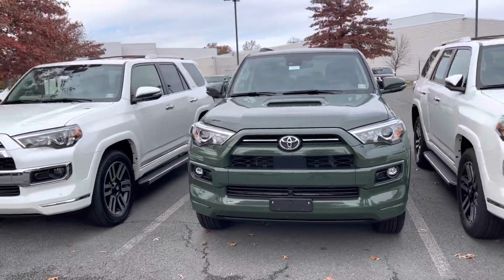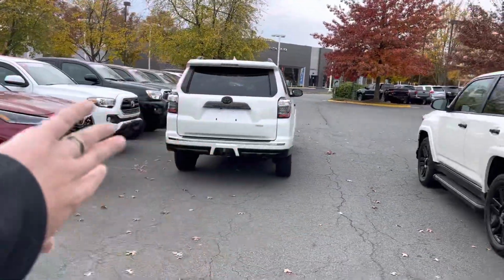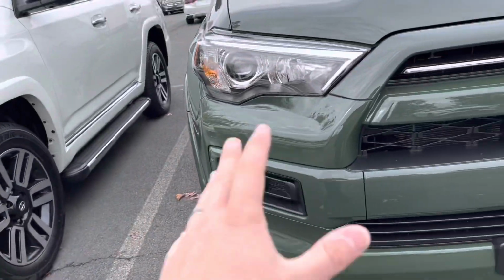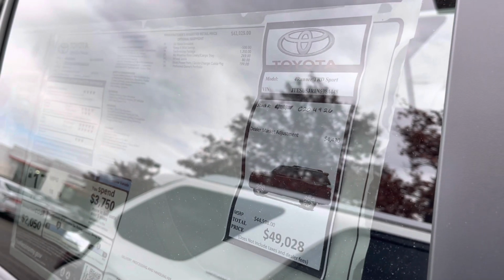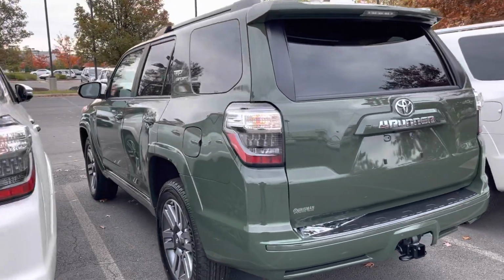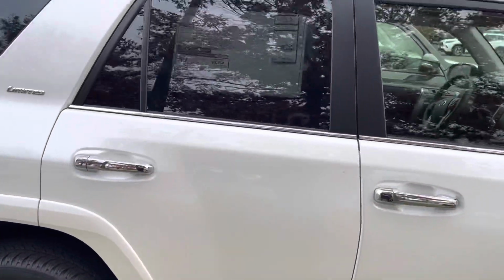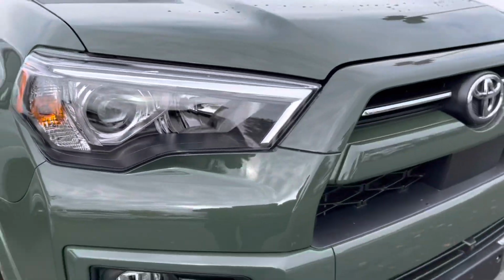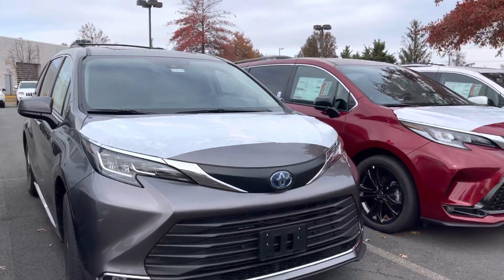Army Green 2022 Toyota 4Runner TRD Sport… The ENTIRE LOT has MARKUPS!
In this video I showcase a number of brand new 2022 Toyota 4Runners on a lot… each of which comes with a markup. Looks as though every single vehicle on the lot (Siennas included) are marked up, haha… crazy times we’re living in.

What are your thoughts on this stunning Army Green 2022 Toyota 4Runner TRD Sport? Is the markup “acceptable” to you? How do you feel about Toyita using Army Green on so many models and trims?

-Stay Untamed…